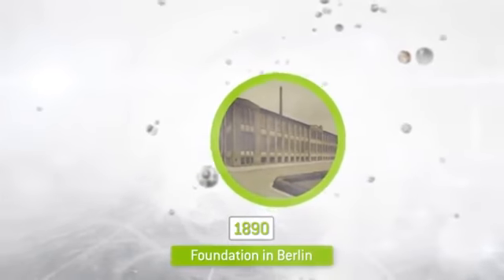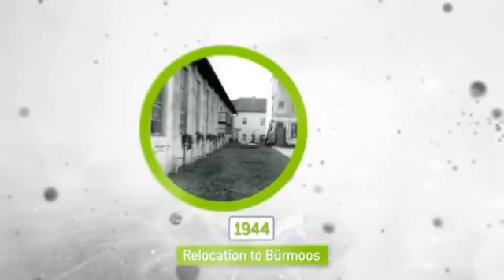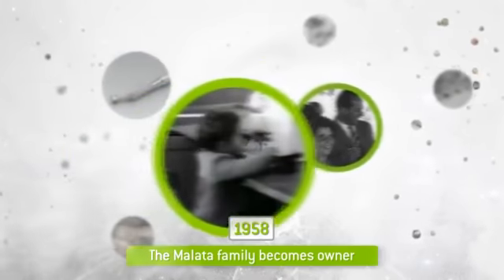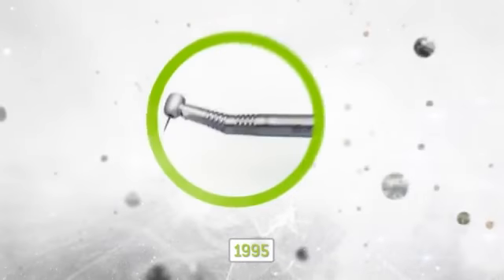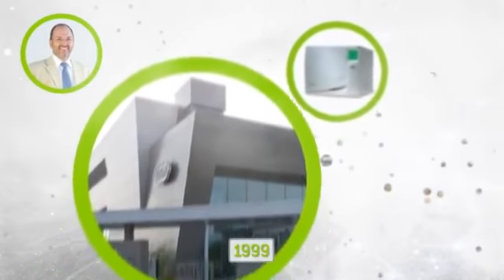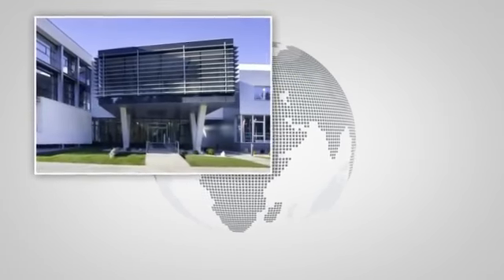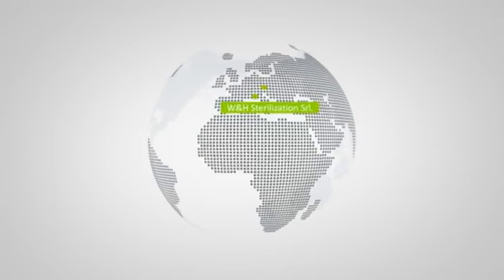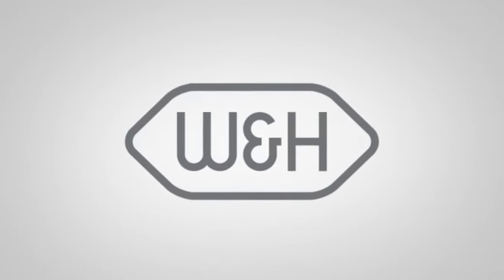W&H Company Presentation